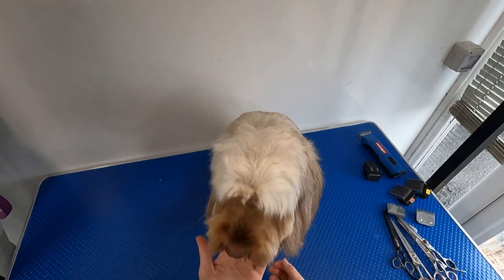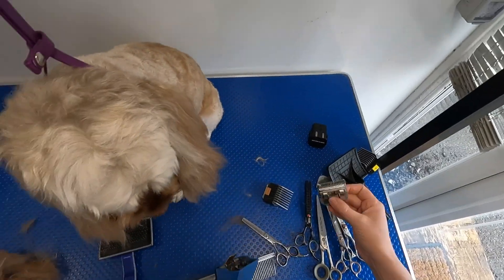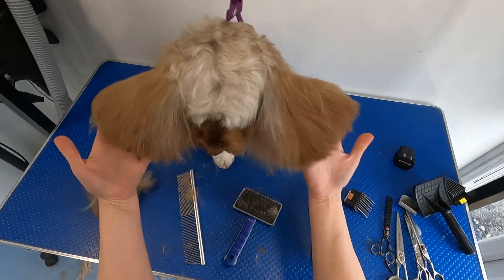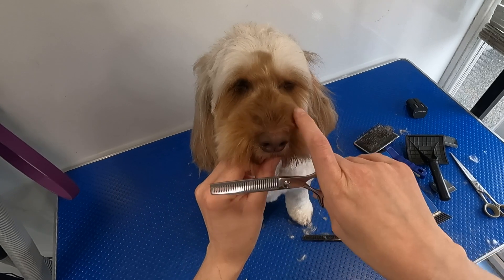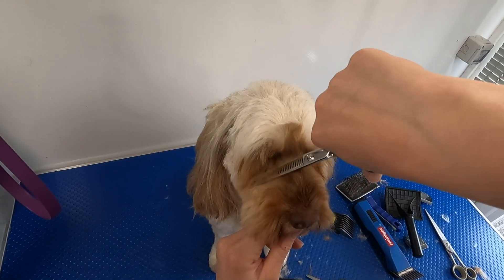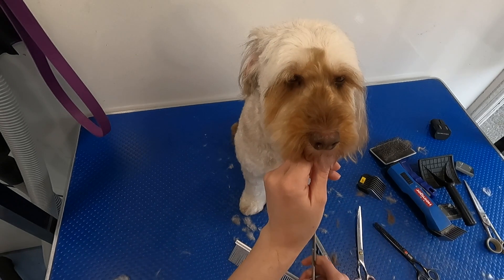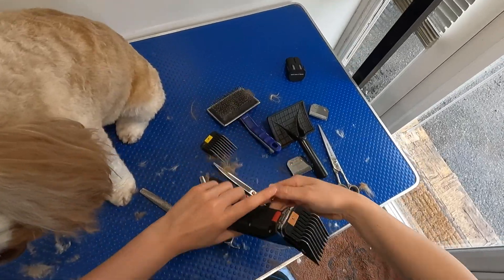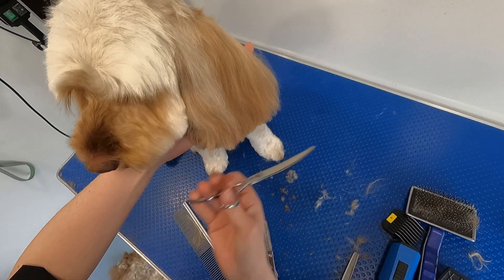How to groom a Cockapoo head | Dog Grooming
A nice short head groom for Betty to match her Spring cut :)